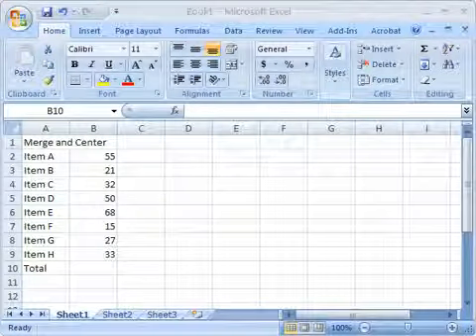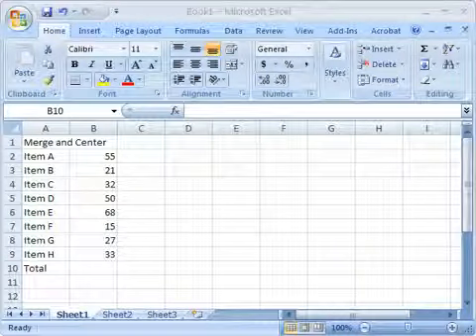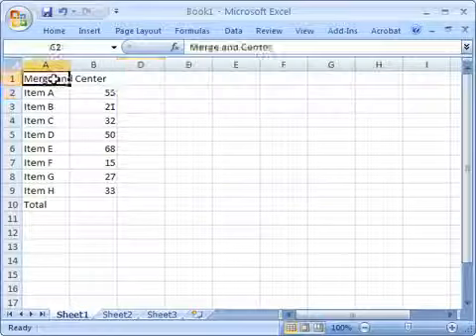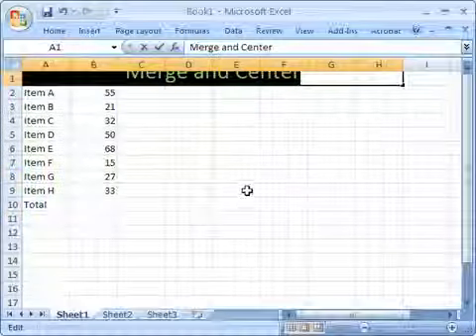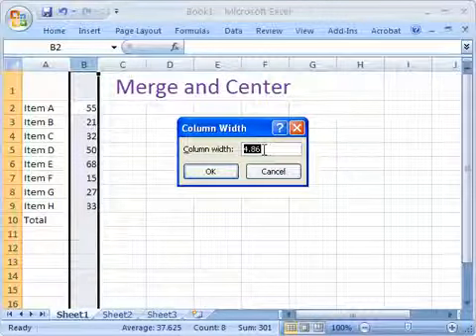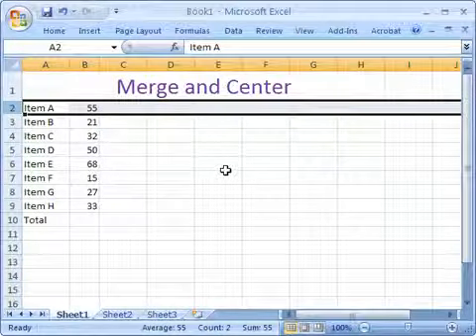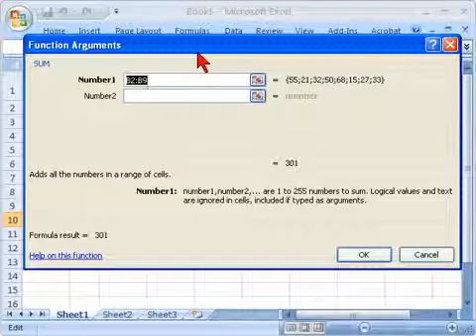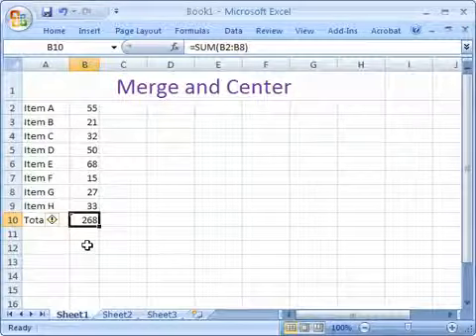Excel Tips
Four tips and tricks with Excel 2007